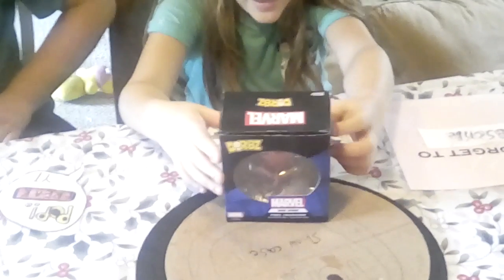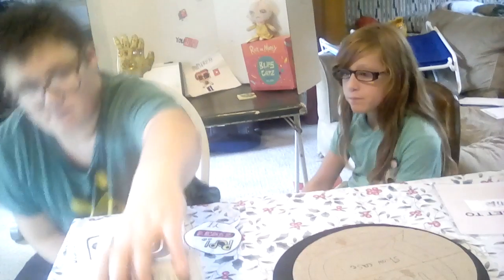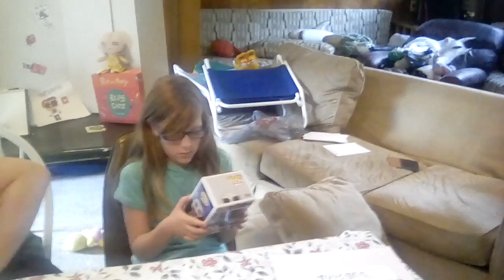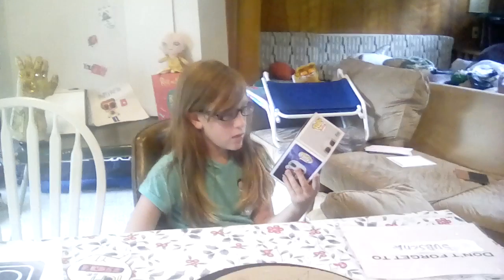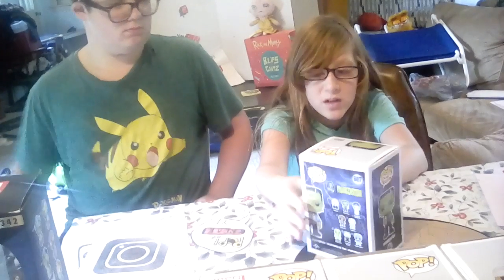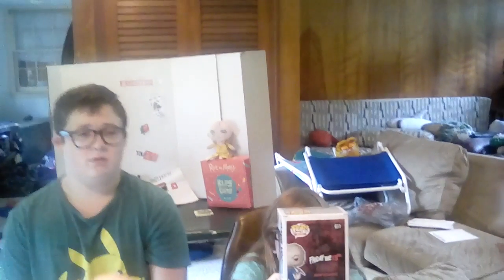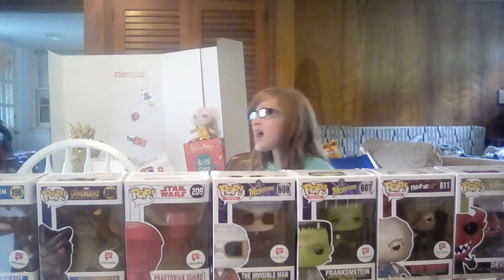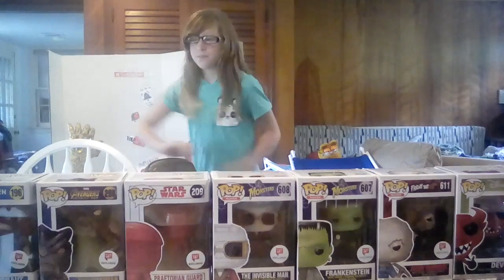All my Walgreens pops *updated*